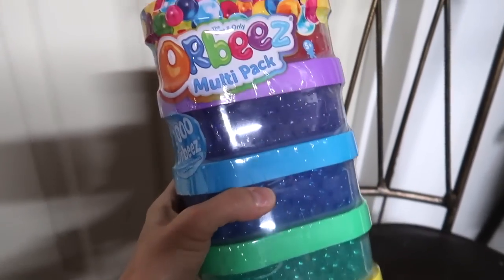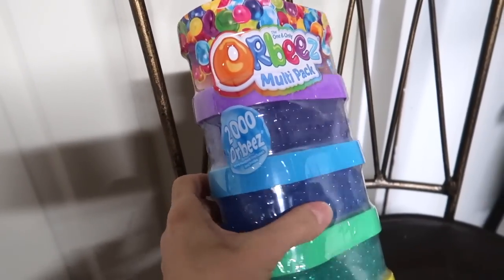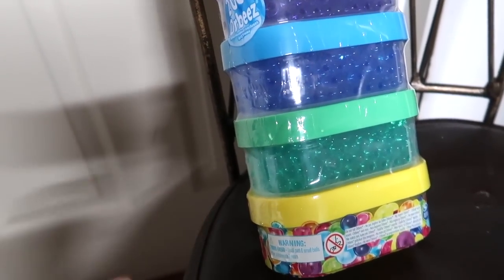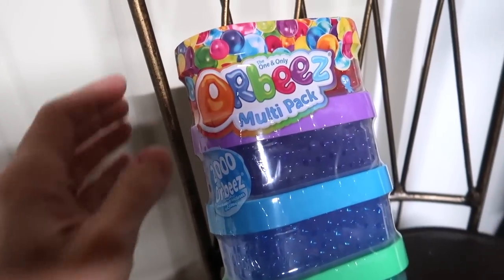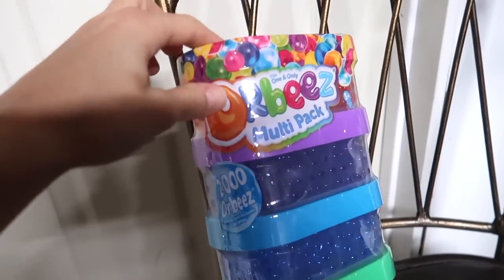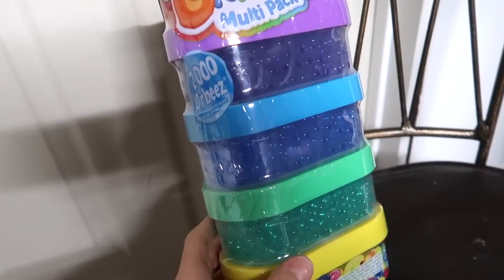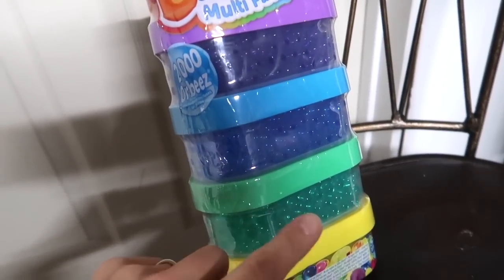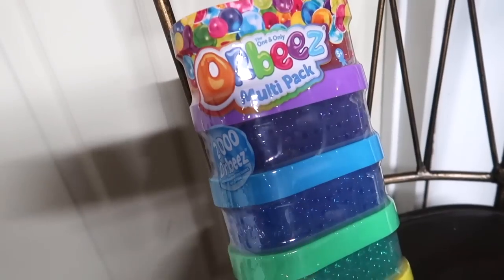Stocking Stuffer Ideas for the Whole Family | HOLIDAY PREP 2022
Welcome to my Holiday Prep series for 2022. Throughout the month of November I plan to share how you can prepare for a stress-free Holiday season. One thing I truly love to do is fill my husband and kids' stockings with fun and unique little items to extend the joy of Christmas morning. I hope this video gives you some ideas for filling your own stockings.

Christmas Planner